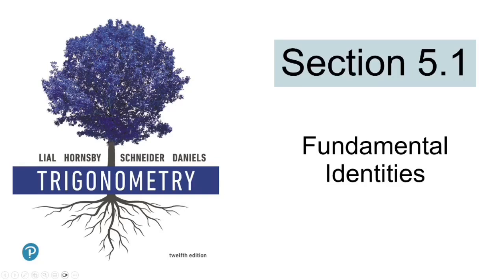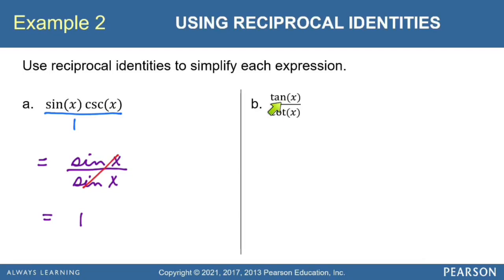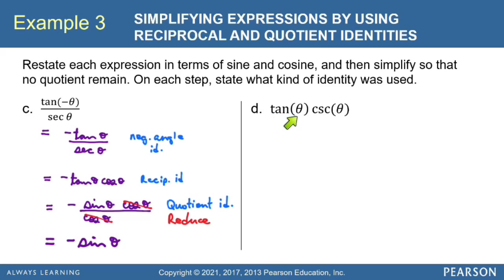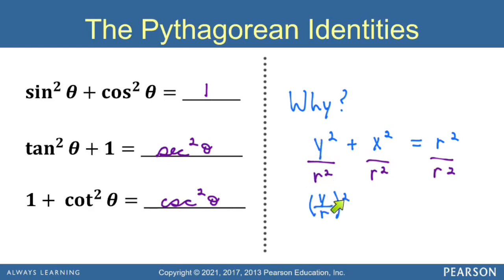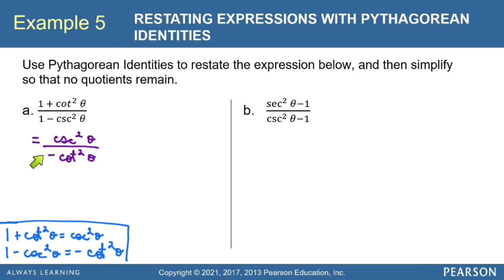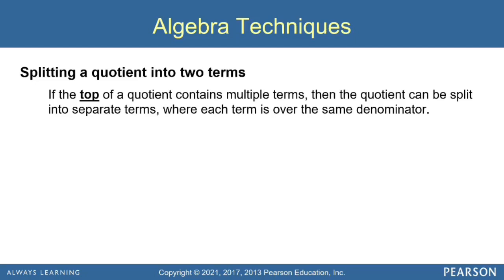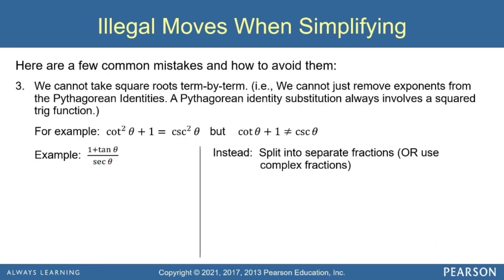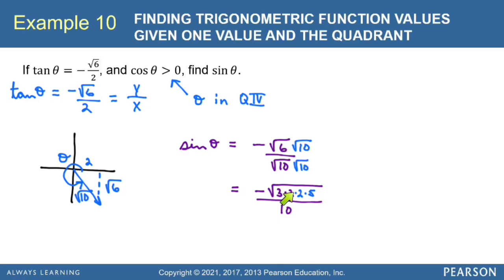Trigonometry Section 5.1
In this video:  Fundamental identities, using identities to simplify trigonometric expressions, perform operations on expressions involving trigonometric functions

*** Timestamps ***
0:00 Intro
0:38 Negative angle identities
3:49 Example 1
5:31 Reciprocal identities
7:53 Example 2
9:36 Quotient identities
12:22 Example 3
19:52 Example 4
25:14 Pythagorean identities
34:03 Example 5
40:42 Common denominators
41:32 Example 6
45:34 Splitting a quotient
46:47 Example 7
48:22 Distributive property
48:54 Example 8
51:05 Illegal moves when simplifying
56:42 Example 9
1:00:50 Example 10